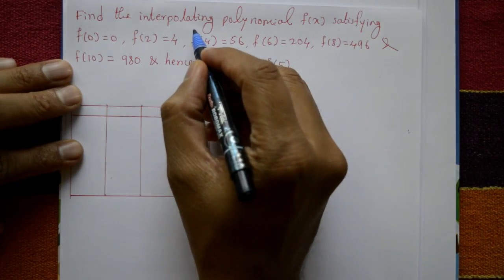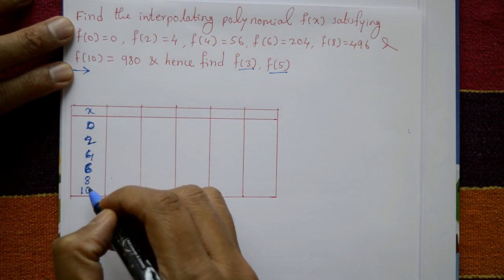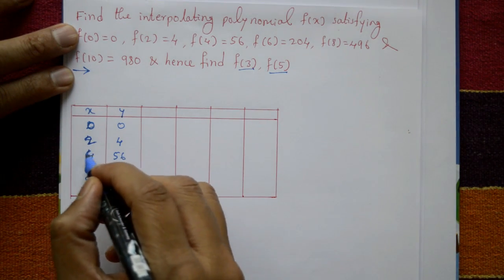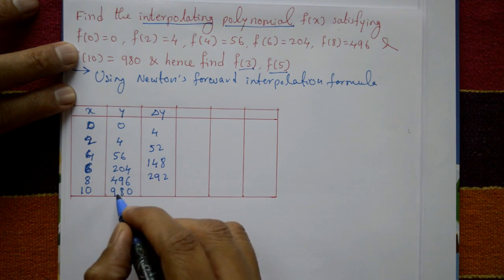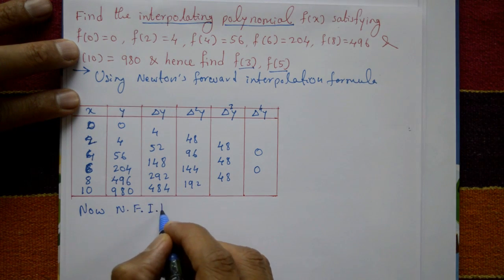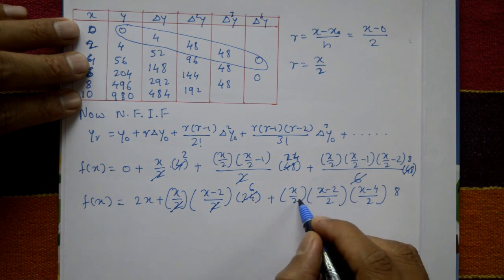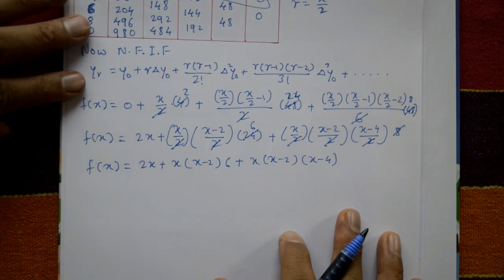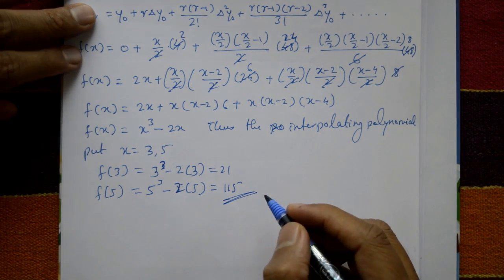Newton's forward interpolation formula easily solve example(PART-4)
In this video explaining one interesting problem of newton's forward interpolation. This problem is very useful and simple method.